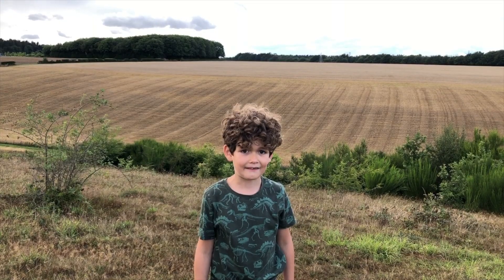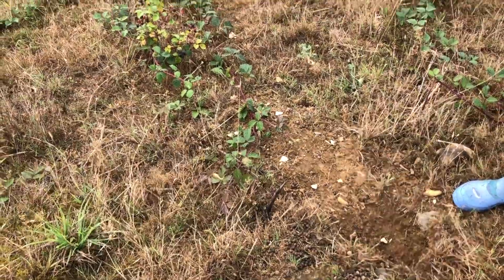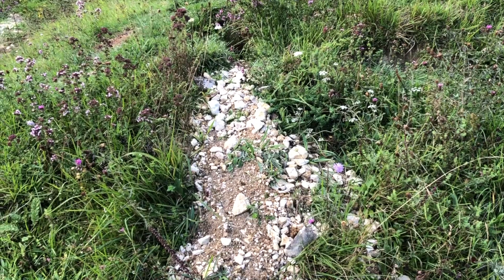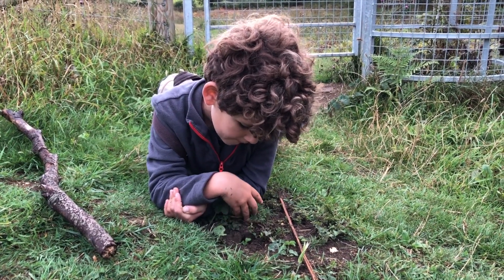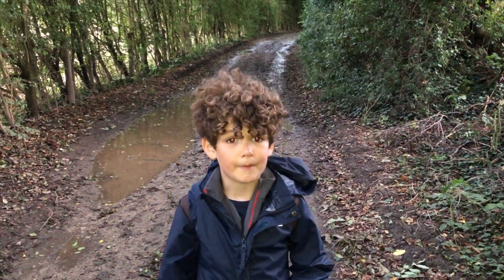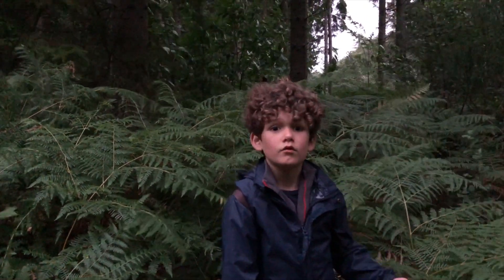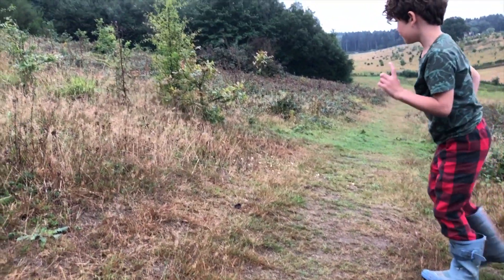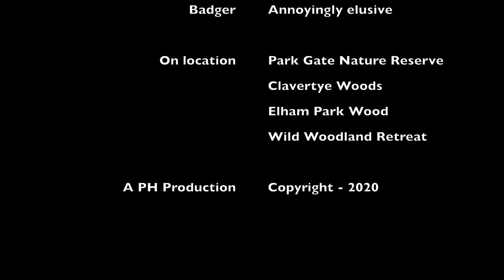Naturetastic | Kent Farmland, Woodland and Park Gate Down N.R. - A.K.A. The Poo Edition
We had an amazing few days staying in a Shepherd's Hut on a farm in Kent. Here is a video about the exploring we did, the habitats we saw, our hunt for the badger... and lots of poo!